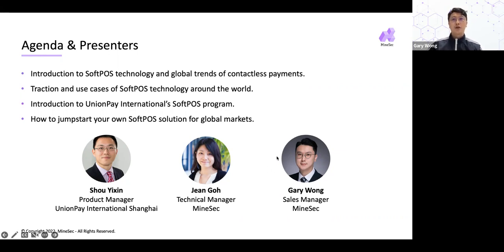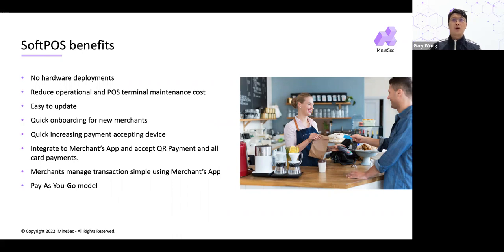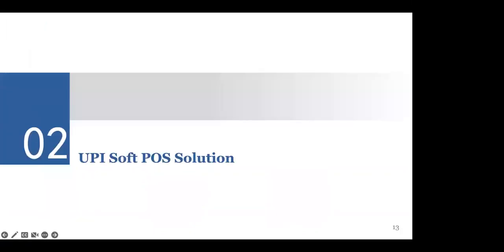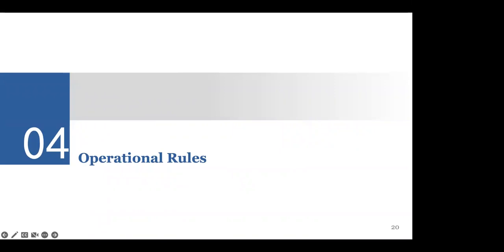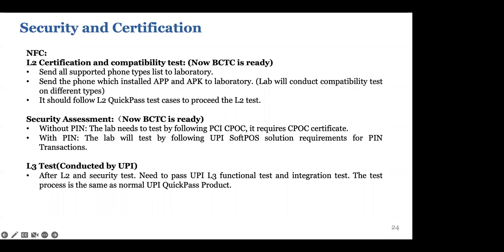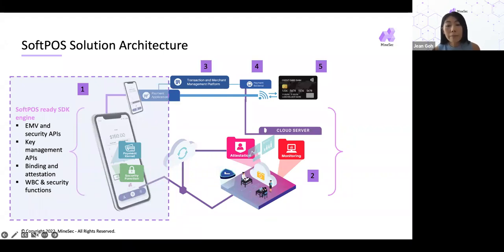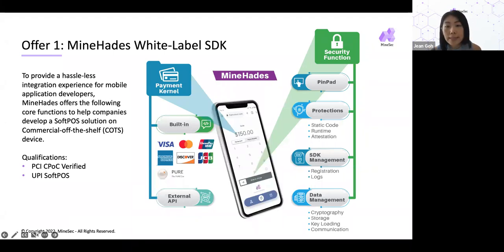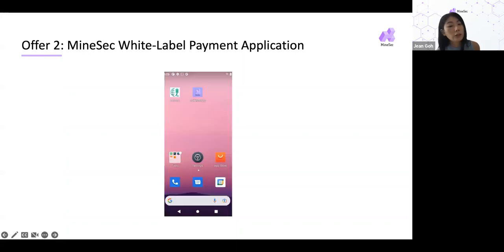Introduction to SoftPOS and UnionPay International's SoftPOS program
SoftPOS is fast-gaining traction around the world for the multitude of possibilities it could bring to the retail and payment experience across various industries. According to a recent study by Juniper Research, the total number of merchants deploying SoftPOS solutions will surpass 34.5 million globally by 2027.

Join speakers from MineSec and UnionPay International (UPI) to learn more about SoftPOS and its use cases around the world, UPI's SoftPOS program, and how you can jumpstart your SoftPOS innovation with MineSec.